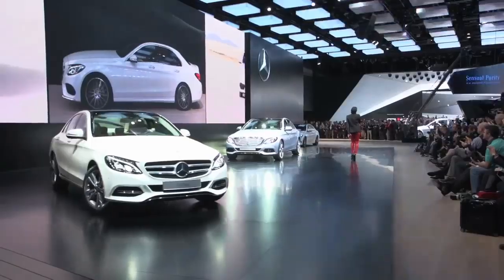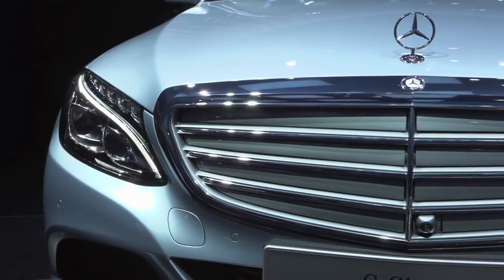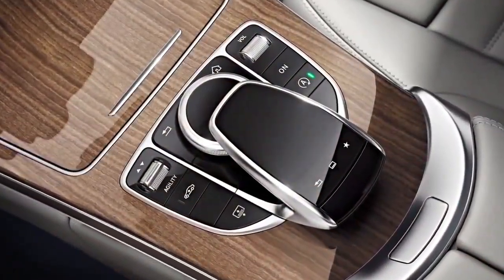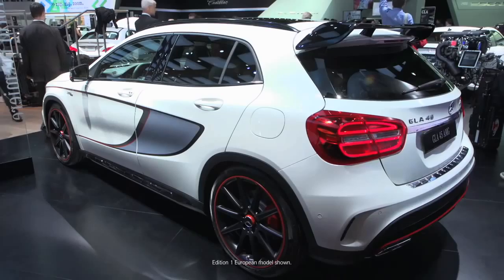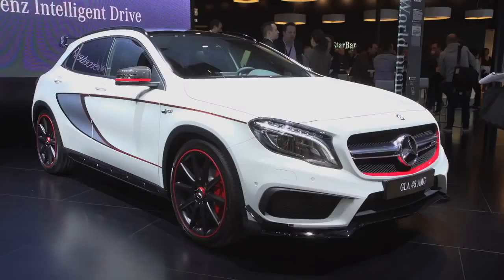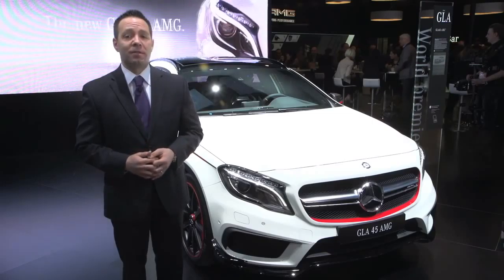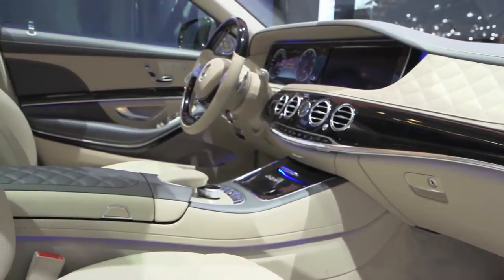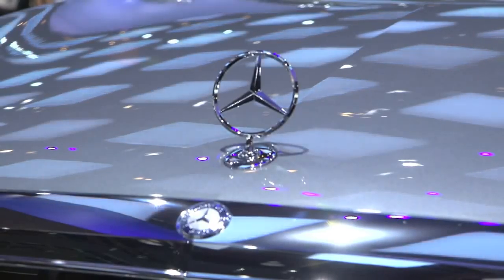Mercedes Benz at the 2014 Detroit Auto Show